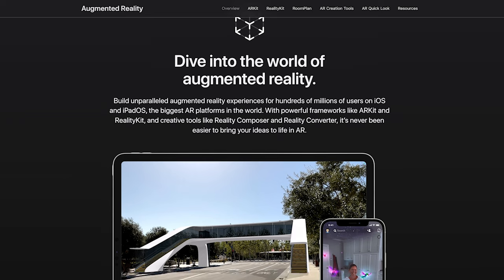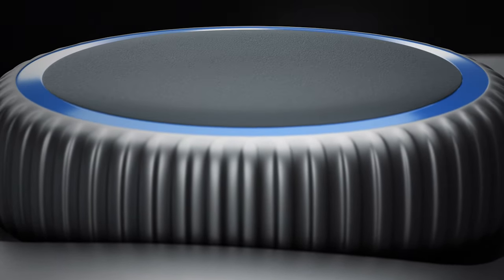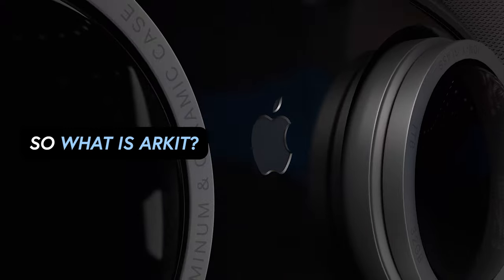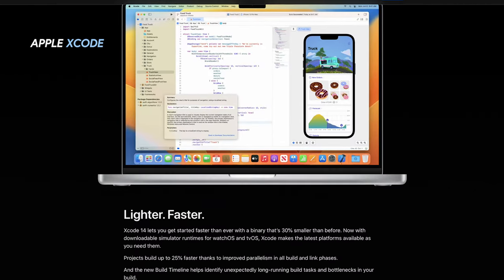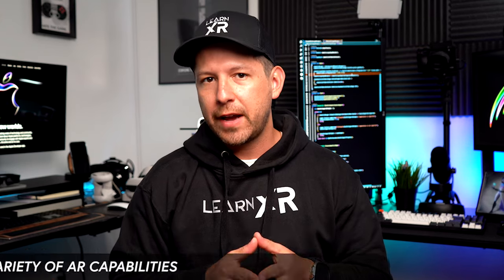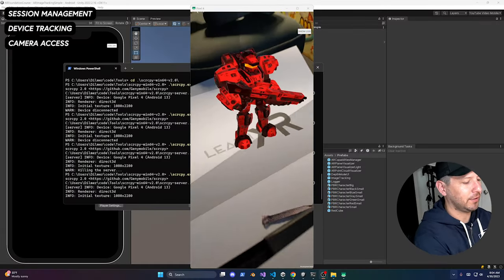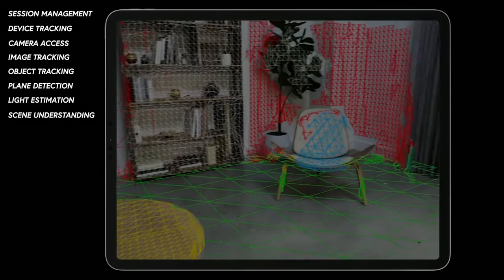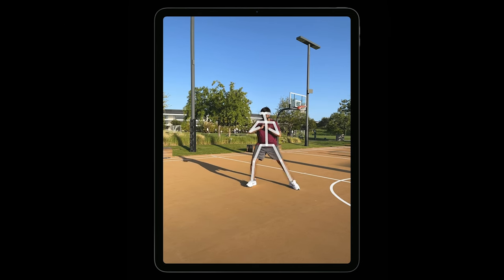Apple Headset Development Tools EXPECTED During WWDC 2023!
In today's video, I would like to go over the possible development tools that will be leveraged by Apple Reality Pro or Apple XR, as well as what we may expect to see during WWDC 2023 on June 5th, 2023. Please keep in mind that these are all assumptions based on my experience with Apple ARKit and RealityKit, and nothing has been officially confirmed by Apple.

📌 The following questions are answered in this video:

- What's Apple ARKit and Apple RealityKit?
- What are Apple's AR capabilities?
- How does RealityKit fit into Apple XR Headset?
- What is Reality Composer?
- What is Reality Converter?
- What is Object Capture?
- What about tools offered by game engines such as Unity which could potentially be used with Apple XR Headset?
- What about tools offered by Unreal?
- How would Unity and Unreal ecosystem change due to these new features?